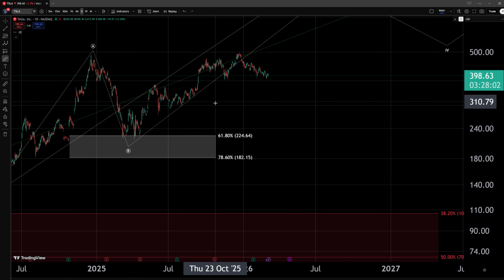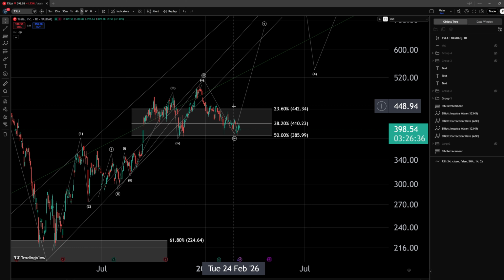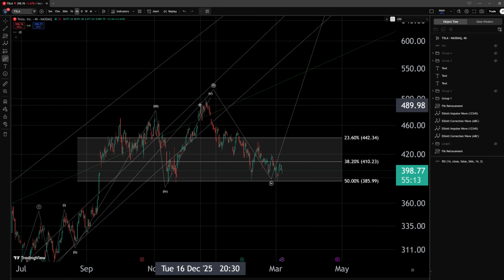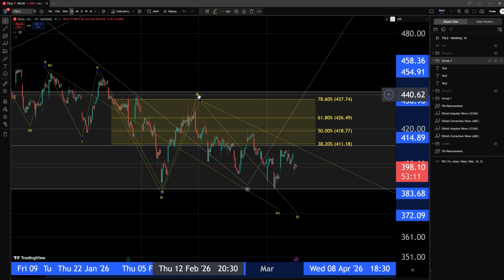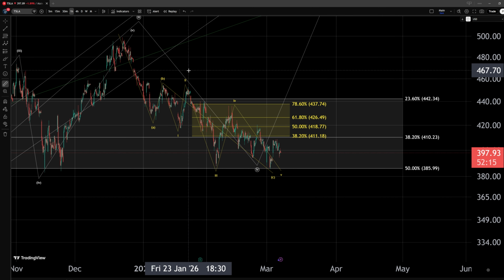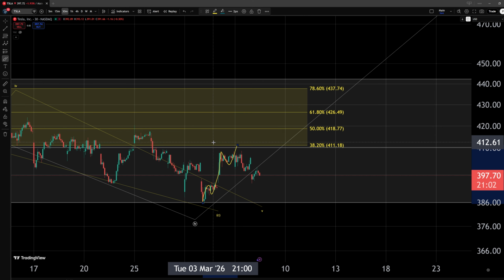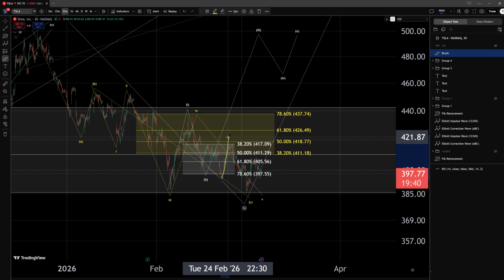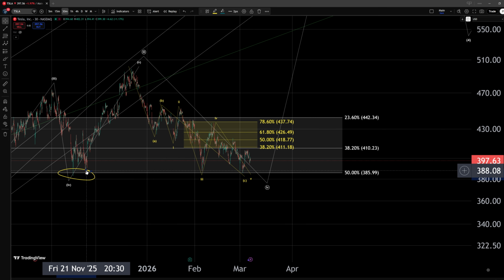Tesla : TSLA Stock Analysis with Elliott Wave + Trade Setup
In this video, I cover Tesla $TSLA and show you key interpretations using Elliott Wave and technical analysis to identify high-probability price levels.

What's inside:
Elliott Wave Count: My current wave interpretation for Tesla.
Key Levels: Critical support, resistance, and Fibonacci targets.
Trading Strategy: Potential entry and exit points based on the current chart.